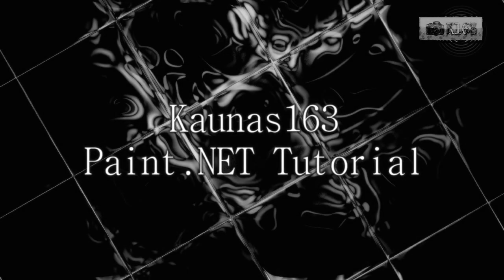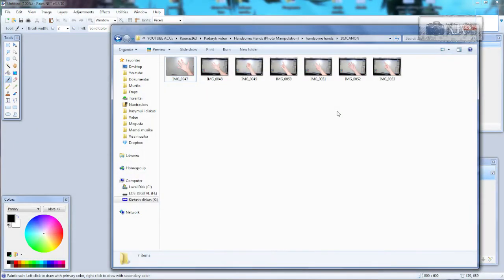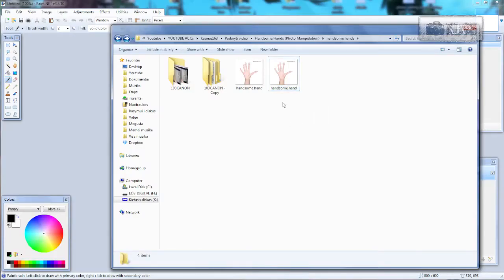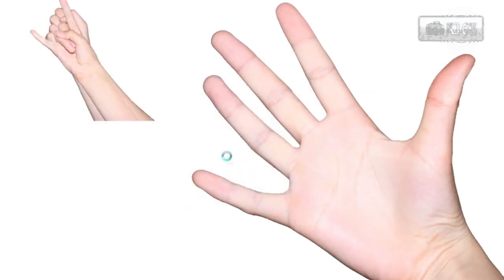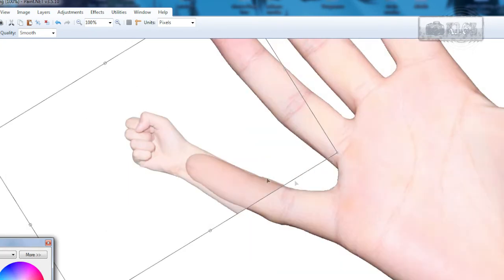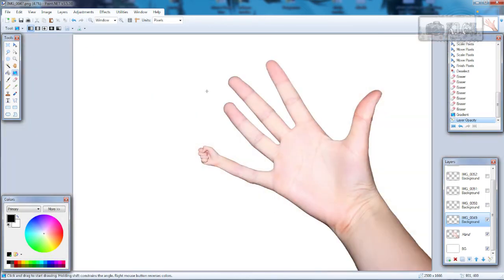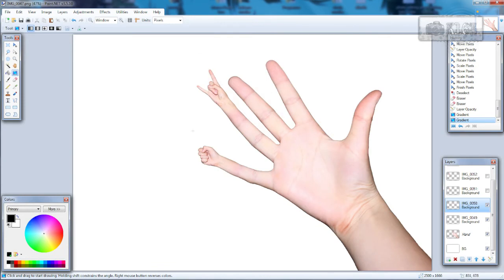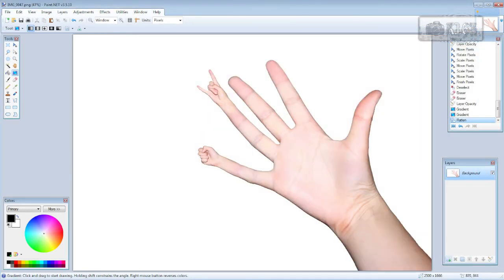Paint.NET tutorial number 164 - Handsome Hands (Photo Manipulation)